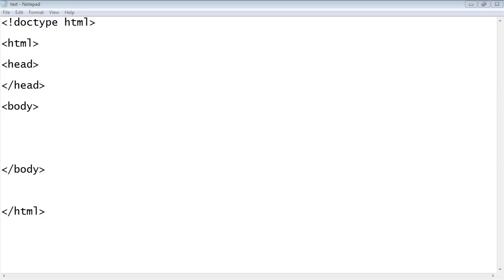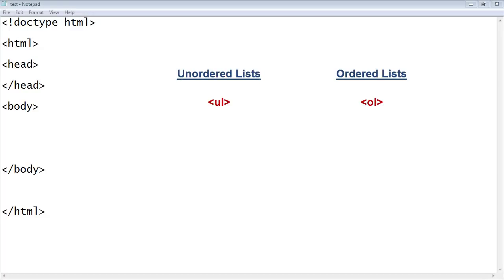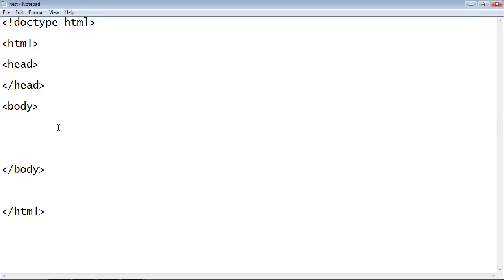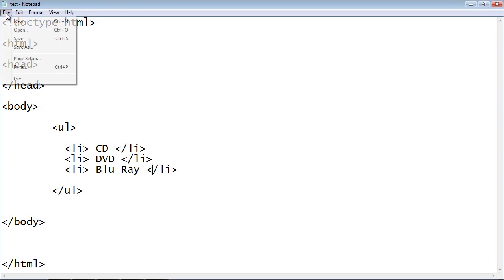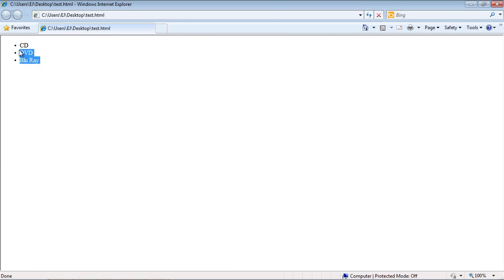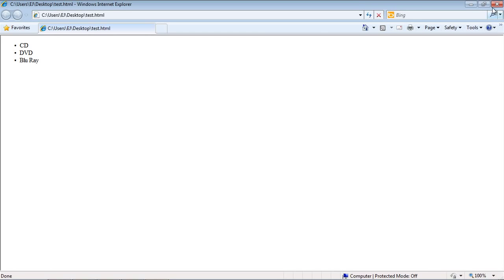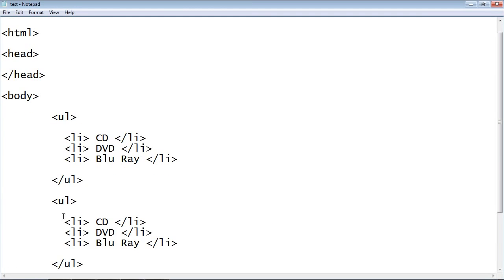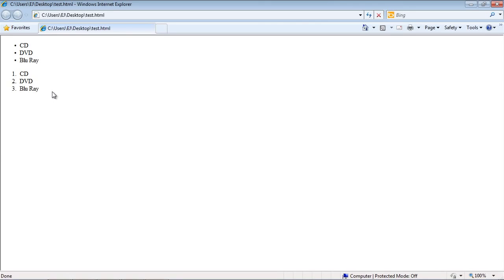HTML Tutorial for Beginners 03 Ordered and Unordered lists